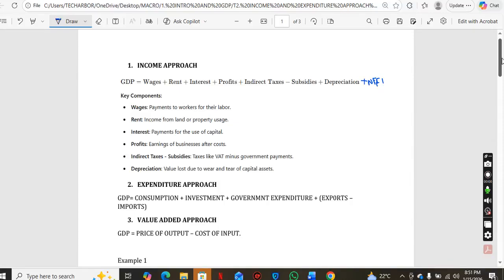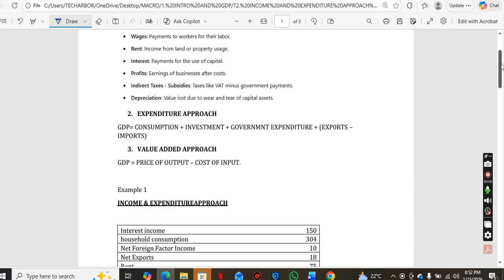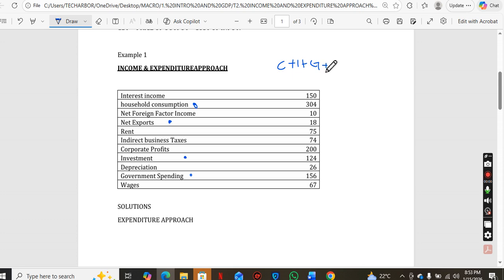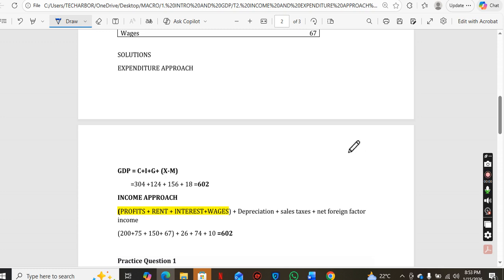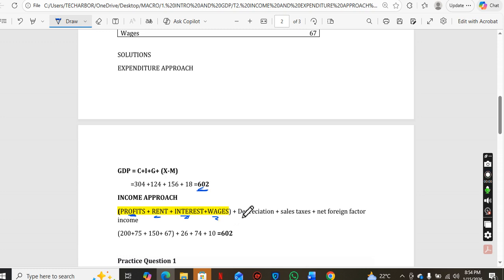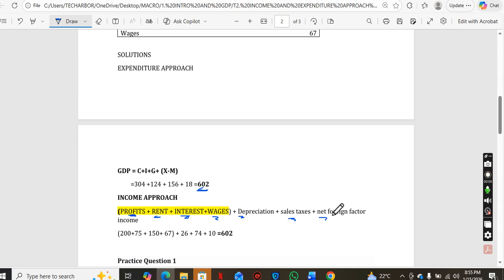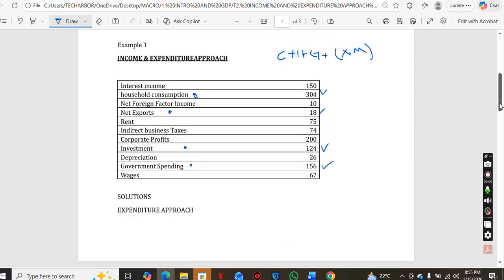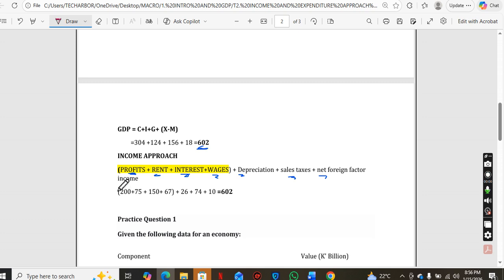INCOME AND EXPENDITURE APPROACH